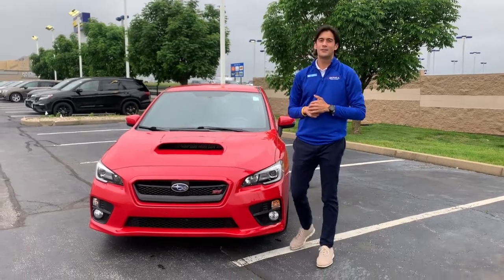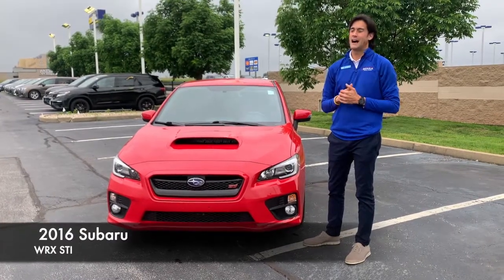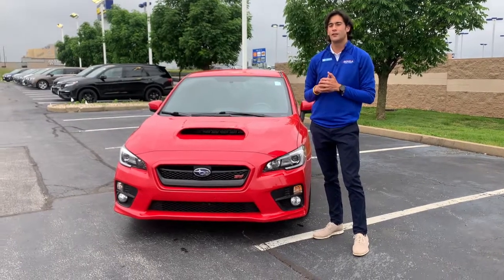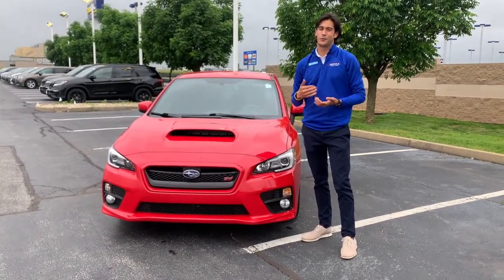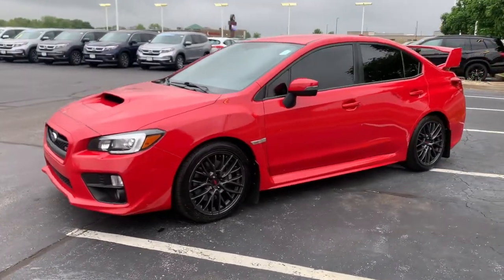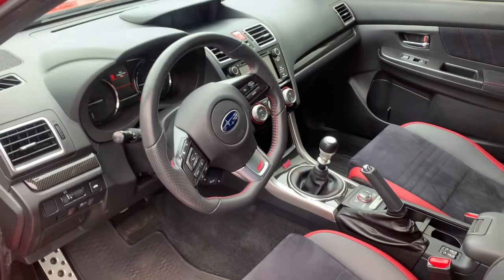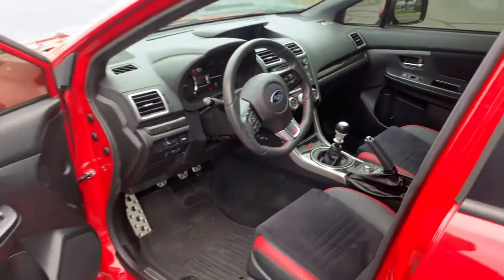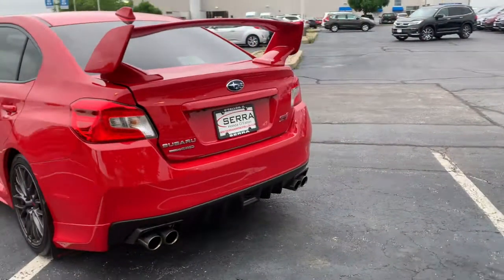2016 Subaru WRX STI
Serra Honda O'Fallon
1268 Central Park Drive